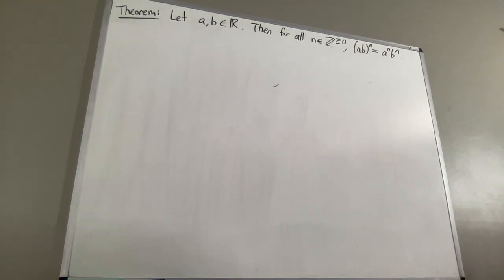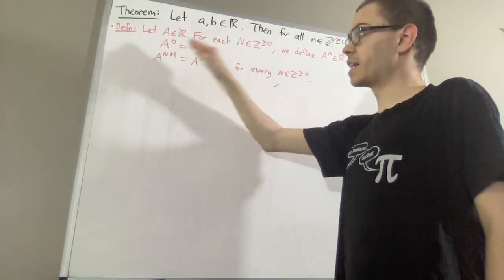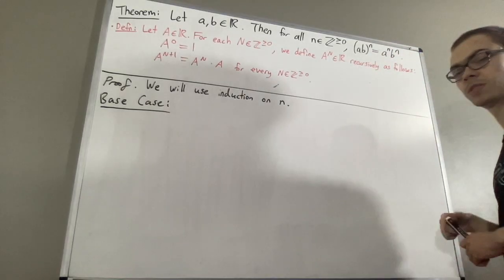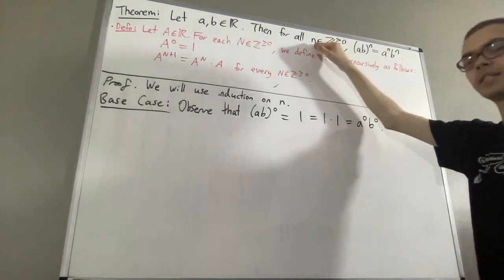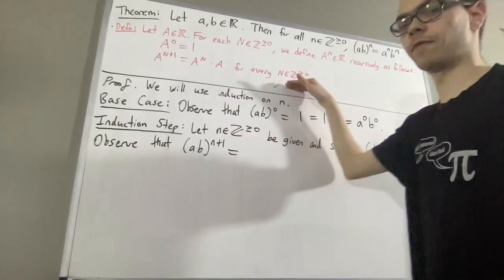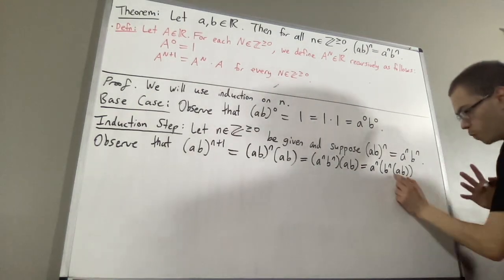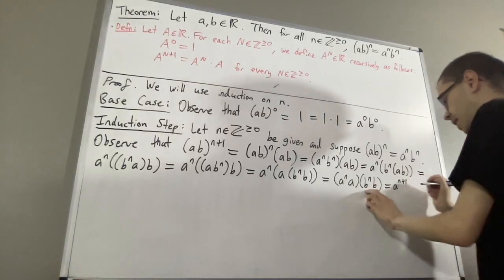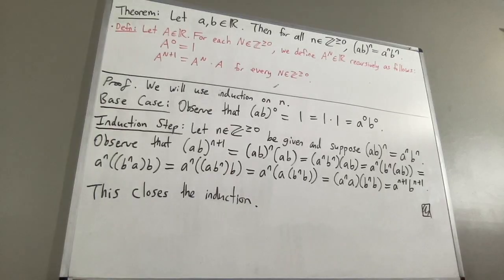Proof that (ab)^n = a^n * b^n where a,b are reals and n is a nonnegative integer (ILIEKMATHPHYSICS)